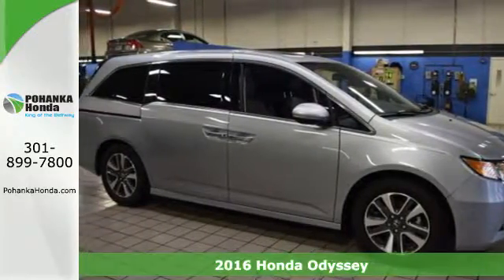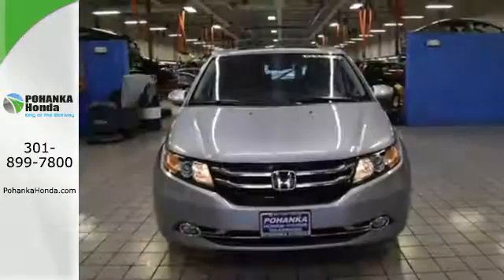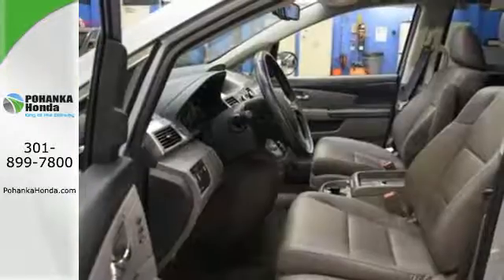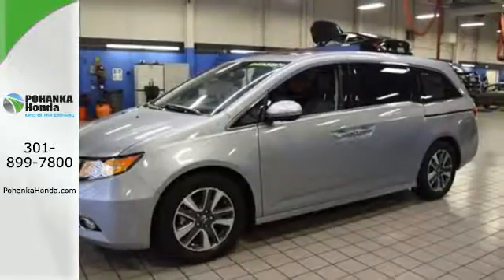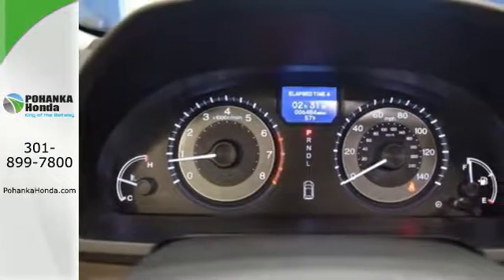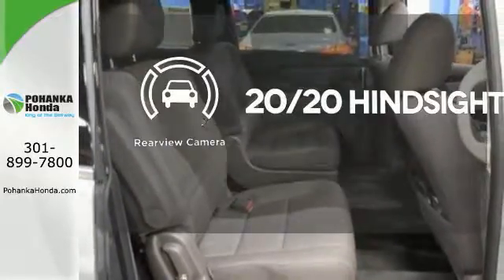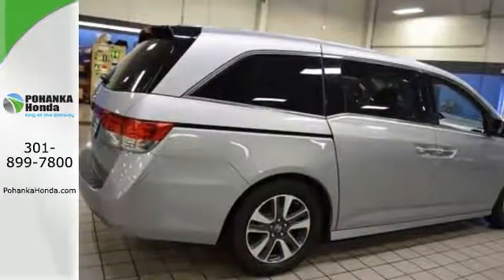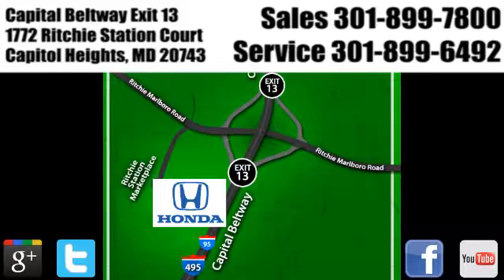New 2016 Honda Odyssey Washington DC Honda Dealer, MD HGB110148 - SOLD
Year: 2016
Make: Honda
Model: Odyssey
Trim: Touring Elite
Engine: 3.5L V6 SOHC i-VTEC 24V
Transmission: 6-Speed Automatic
Color: Silver
Stock #: HGB110148
VIN: 5FNRL5H97GB110148
GPS Nav! Your satisfaction is our business! If you're looking for comfort and reliability that won't cost you tens of thousands then come check out this van today. It's for those looking for performance and value for your dollar. Pohanka Honda, King of the Beltway!

Address:
1772 Ritchie Station Court Capitol Heights MD